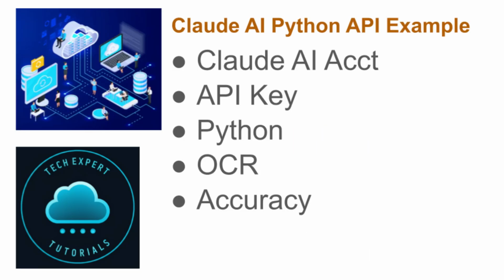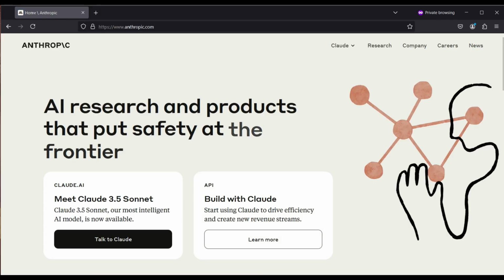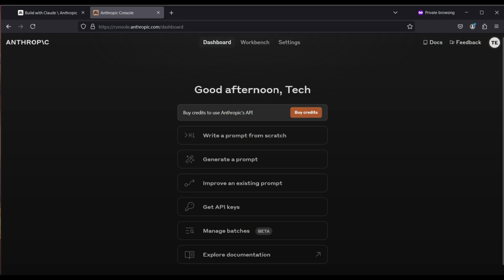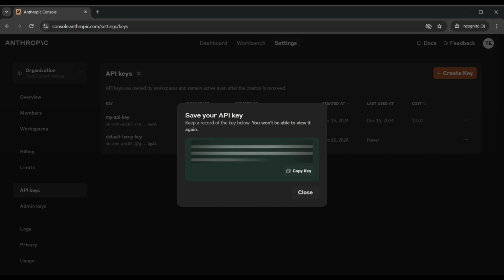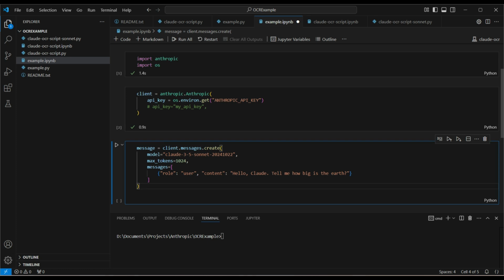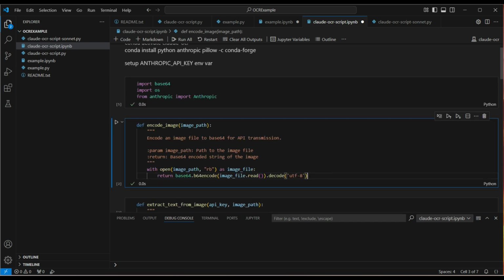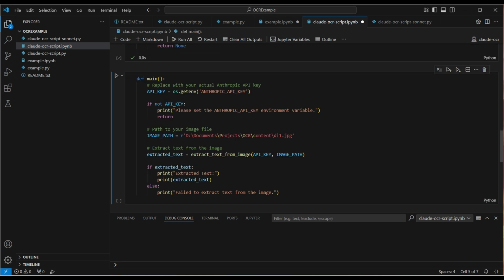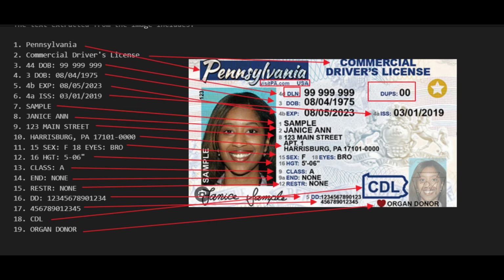Claude AI Vision OCR API with Python: OCR Tutorial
Claude AI API for OCR - Extract Information from Images using Python
In today's video, we will show you how to create your own application using the Claude AI Vision API in a python script. We will include creating an Anthropic account, adding credit so you can start sending messages, and using an API key to connect to Anthropic Claude AI online. Finally, we Show you an application using the API to extract text from images.